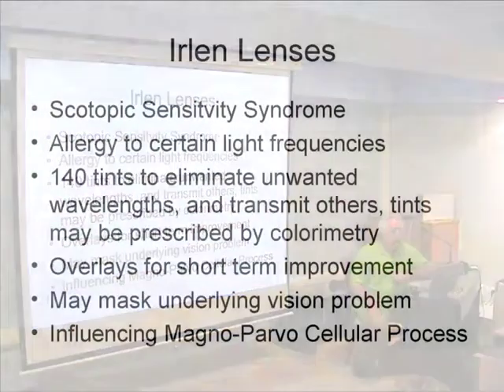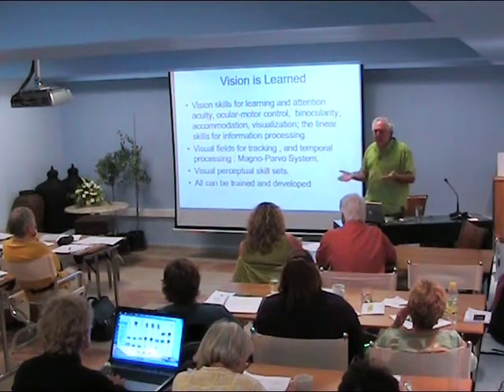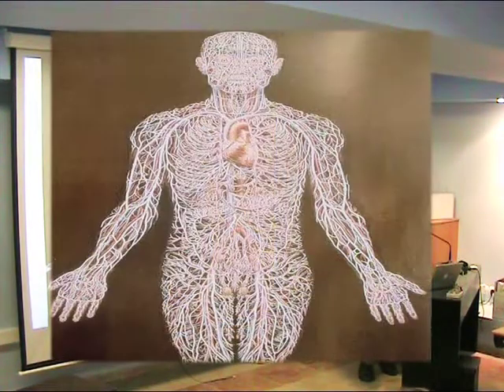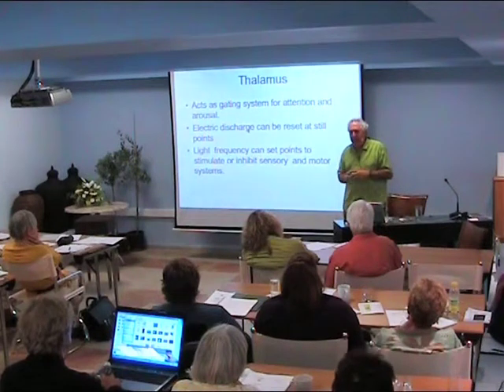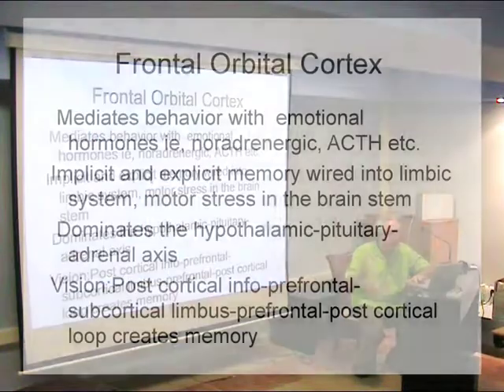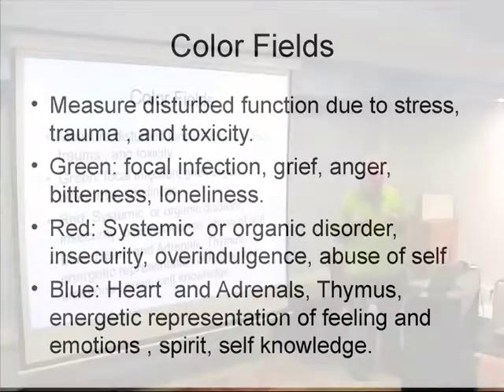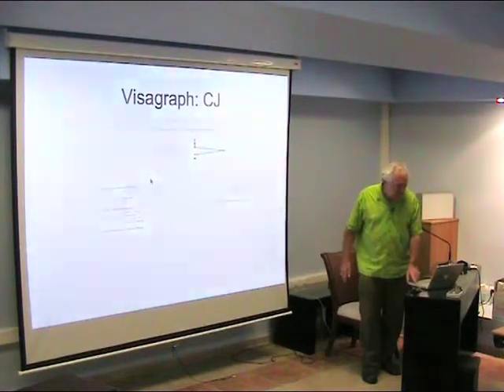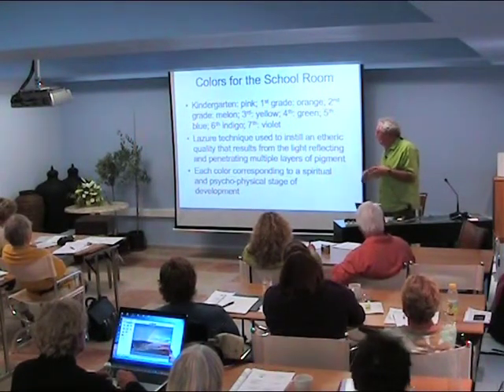ILA 2009 - Larry Wallace - Color Therapies for the Treatment of Learning Problems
Presentation given by Larry Wallace, O.D., Ph.D., at the International Light Association 2009 Conference, in Kea, Greece.

This presentation will examine the various forms of color therapy used today to treat learning and reading problems. An overview of diagnostic approaches will be covered as well as treatment modalities employed to remediate these conditions. This will include colored overlays, Irlen Lenses, Colorimetry and the prescribing of tinted lenses, Syntonic phototherapy, the use of blue light to effect the magno-parvo processing systems, color puncture, neuro-entrainment, and environmental designs of color and lighting from the works of Steiner and Birren.